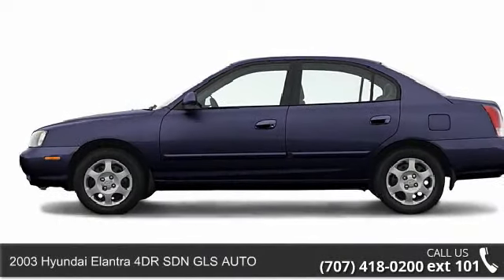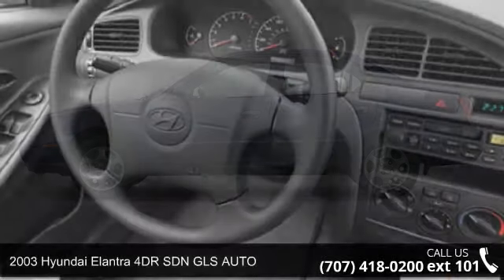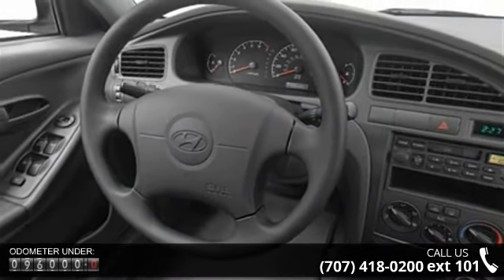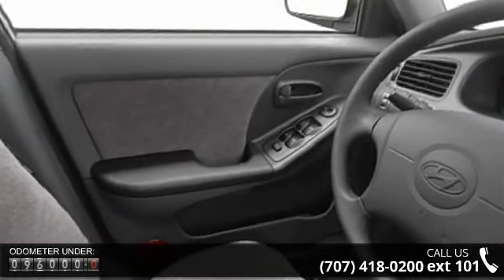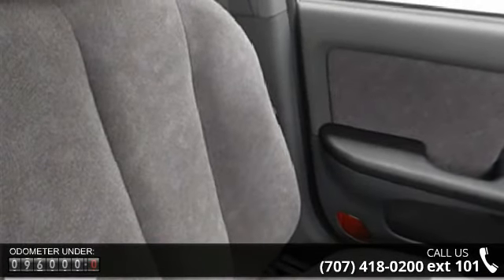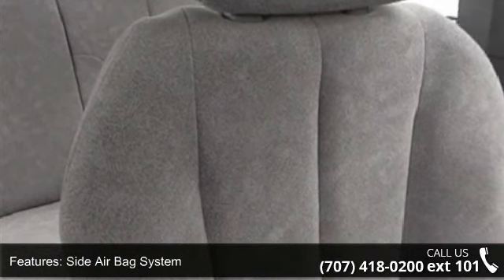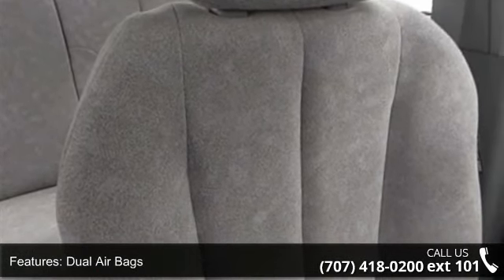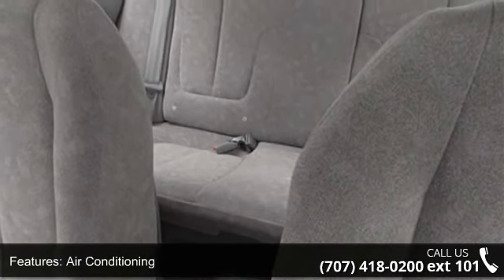2003 Hyundai Elantra 4DR SDN GLS AUTO - Nissan of Vacavil...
Your next camping or hiking trip demands a vehicle that's roomy and comfortable enough to accommodate all your equipment and family members. This 2003 Hyundai Elantra 4DR SDN GLS AUTO delivers comfort and space and is stylish, too! It has a 2.00 liter 4 CYL. engine. This sedan is one of the safest you could buy. It earned a safety rating of 5 out of 5 stars. According to a review from New Car Test Drive, It's good. Interested? Don't let this sedan slip away! Call today for a test drive.